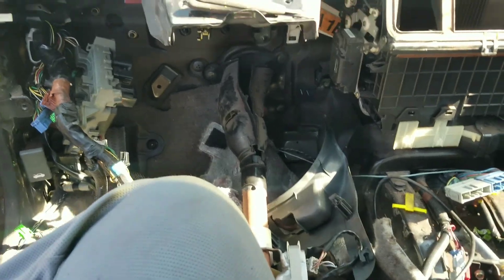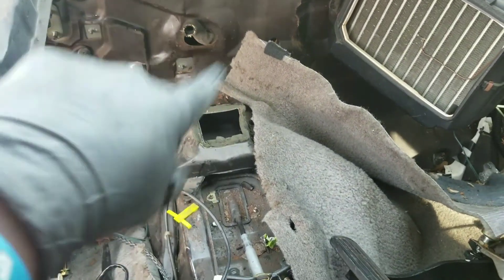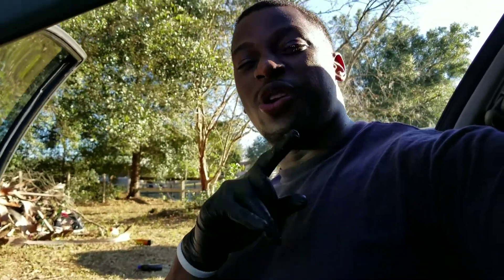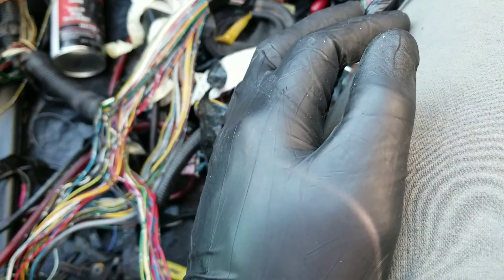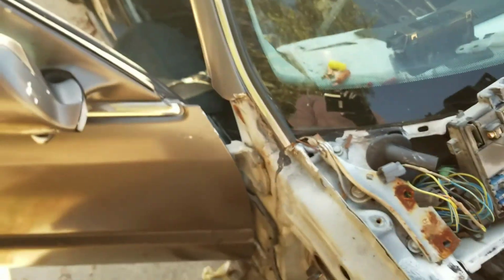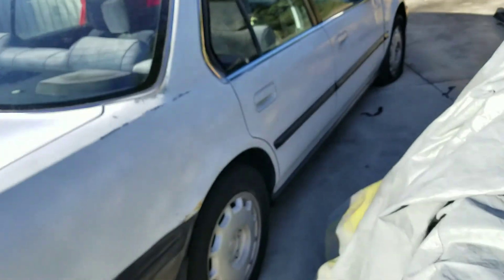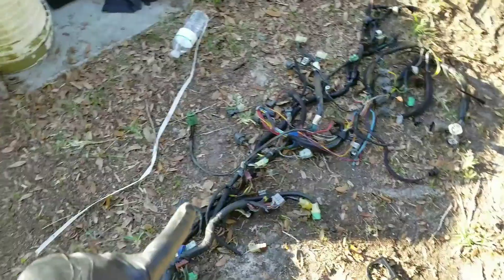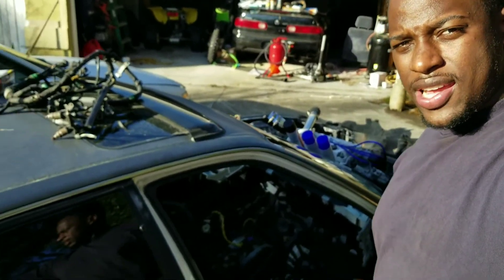1992 Turbo H22 CB7 Accord: Replacing Chassis Harness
Found a nice Accord at the Junk Yard. Took about day 1/2 to completely pull everything out, but making good Progress!